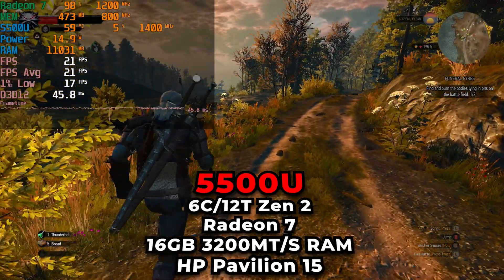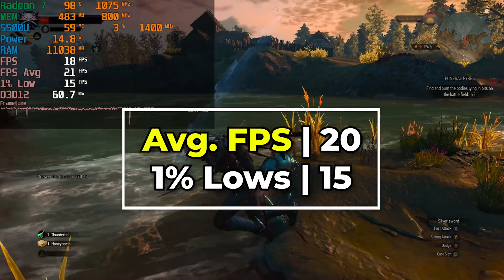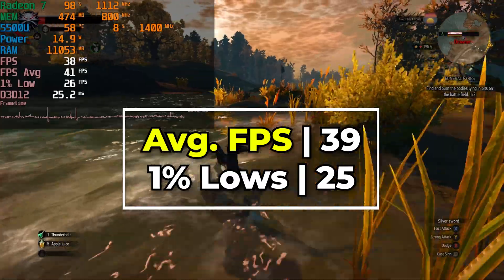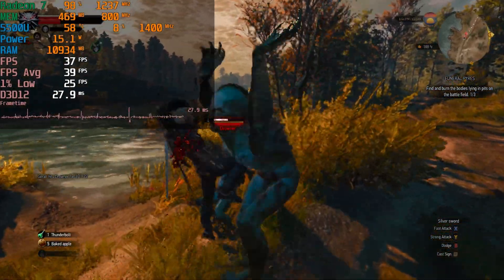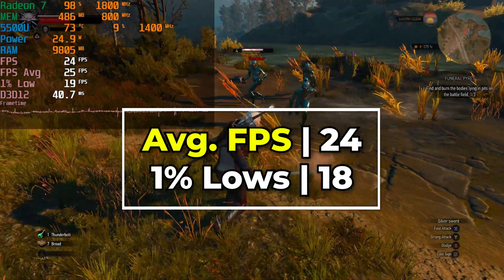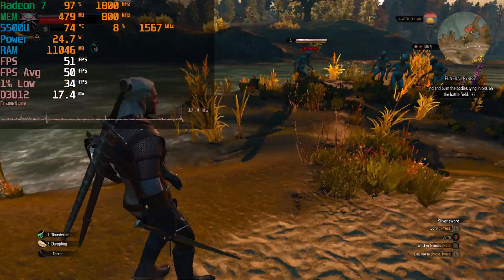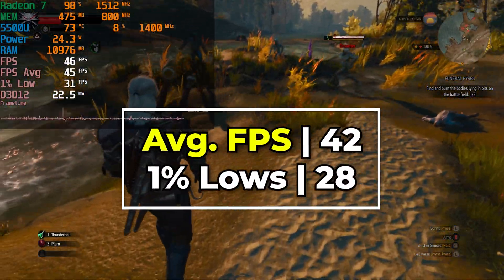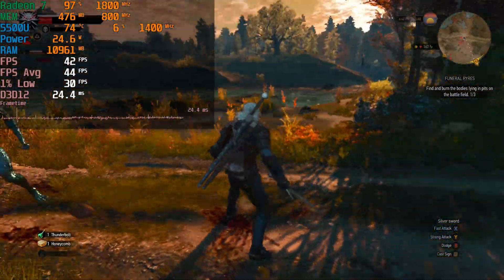The Witcher 3 Next Gen Update | Ryzen 5 5500U Radeon 7 Graphics 16GB DUAL CHANNEL Performance AMD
ETH - 0x8C6AC24C89124bBFB946cdffE309fA14A2f4Ceb5

Testing out The Witcher 3 Next Gen Update running on the AMD RYZEN 5 5500U Mobile APU running at 15W, 25W and 30W TDP. This is tested in an HP budget laptop with 16GB of DUAL CHANNEL 3200Mhz DDR4 RAM.